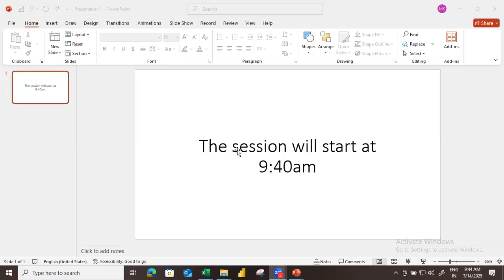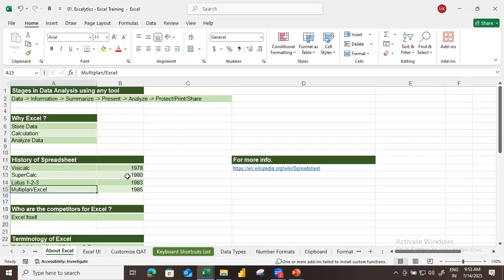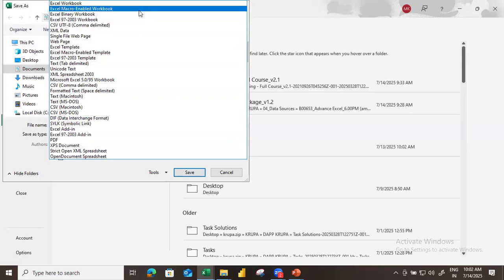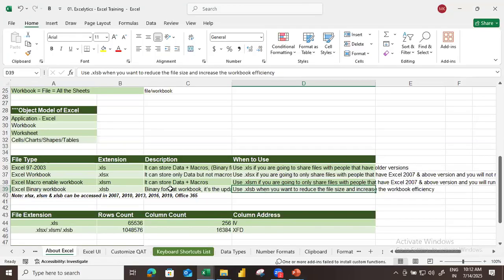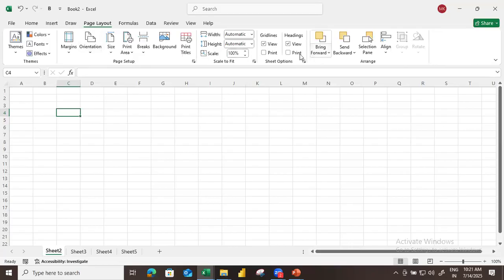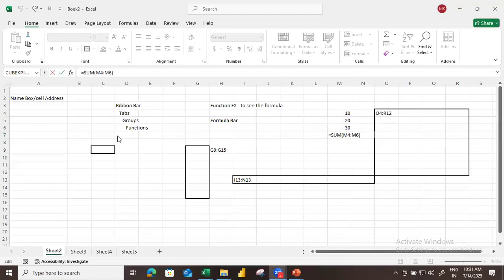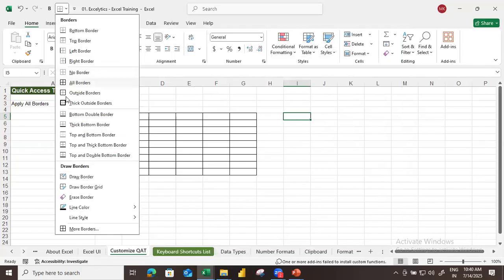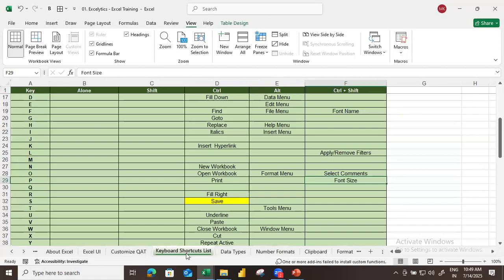Excelytics B00711 Adv Excel Day 1 14-07-2025